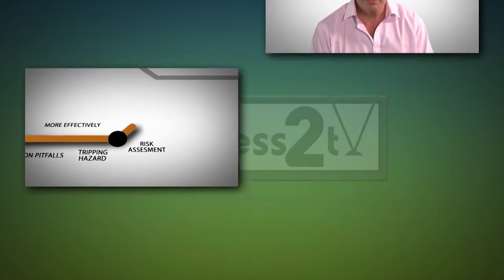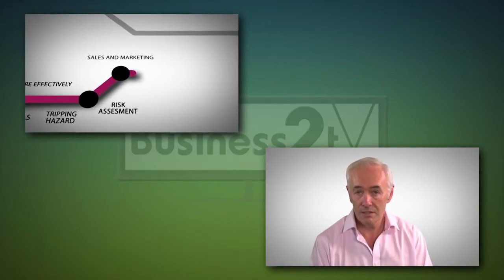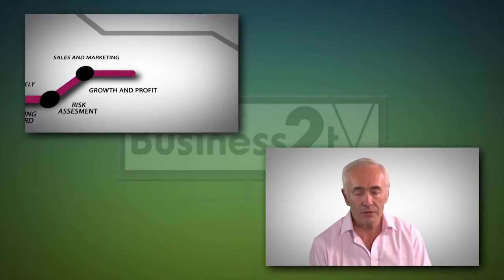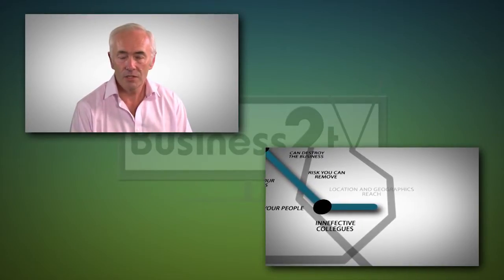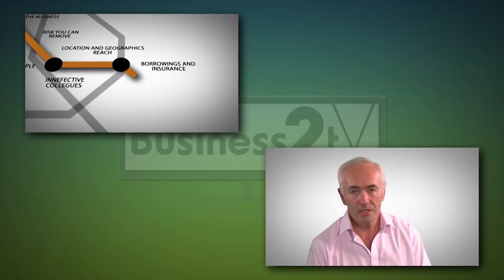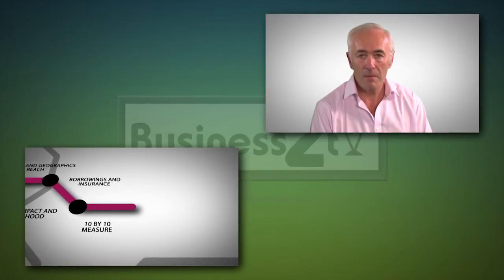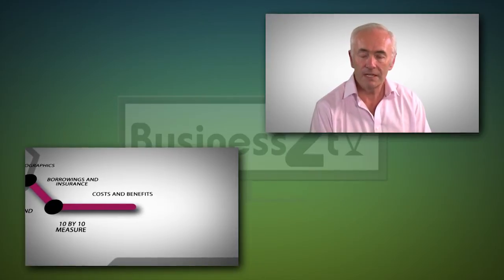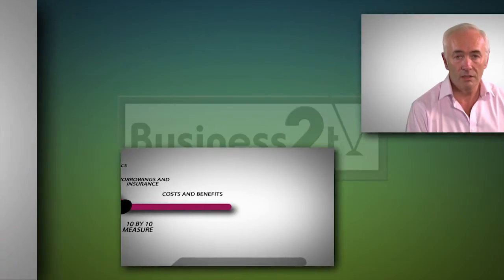Nick Hisons - Risk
Copyright 5Digital 2013